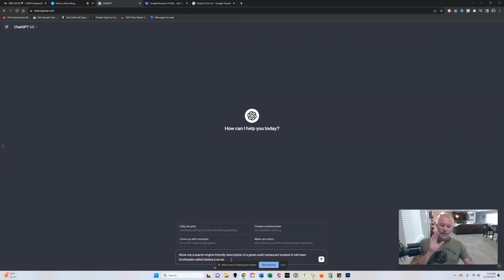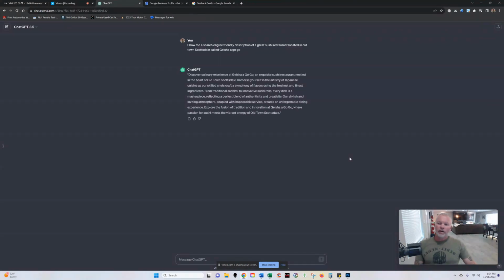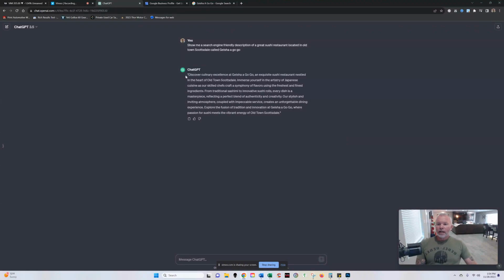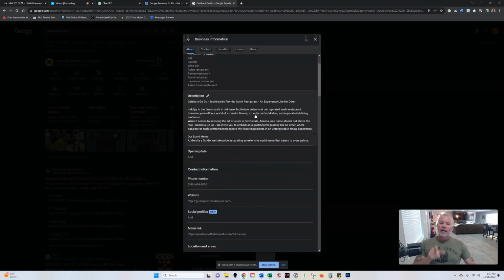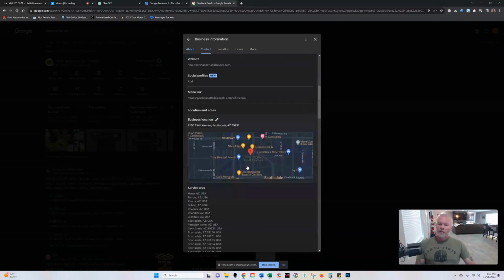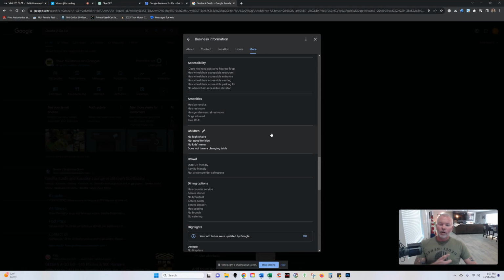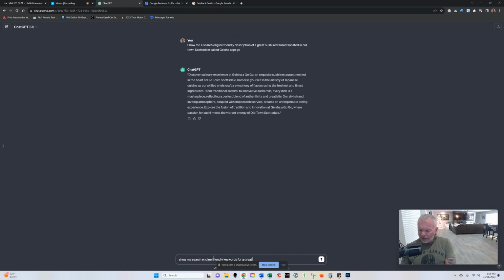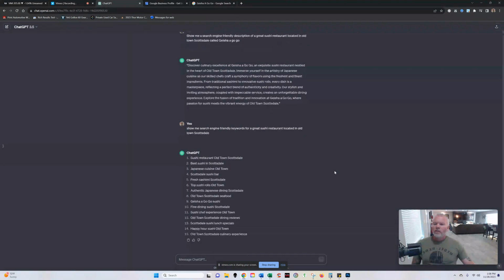Unlock hidden potential with ChatGPT marketing - A walkthrough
In this video, we break down how to Unlock hidden potential with ChatGPT marketing and how it can revolutionize your restaurant or bar's marketing strategy. Designed for restaurant and bar owners, this guide makes AI easy to understand and shows you how to use it to increase your customer base, streamline operations, and stay ahead in the competitive food and beverage industry. Learn practical tips to boost your business with AI-powered tools and make your marketing more efficient.

If you're a restaurant or bar owner looking to grow your business, this AI guide is for you!

Key Topics Covered:

Introduction to AI for restaurants and bars
How ChatGPT can enhance marketing efforts
Practical AI applications for your business
Staying competitive with AI in the food and beverage industry